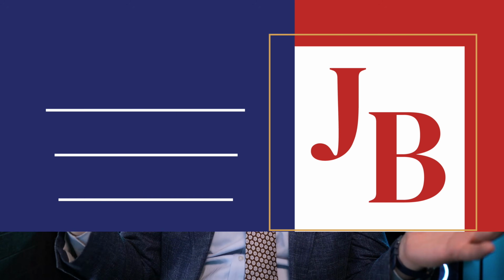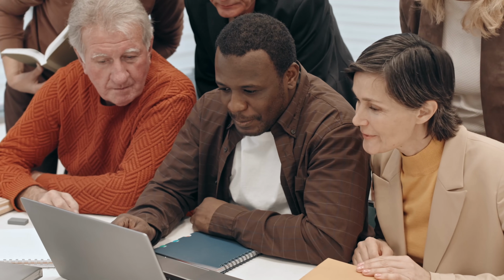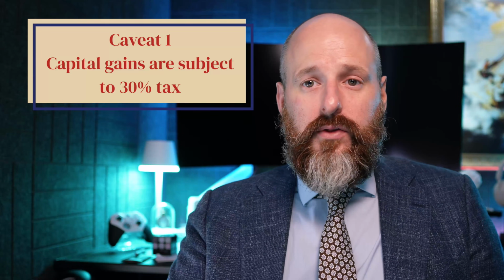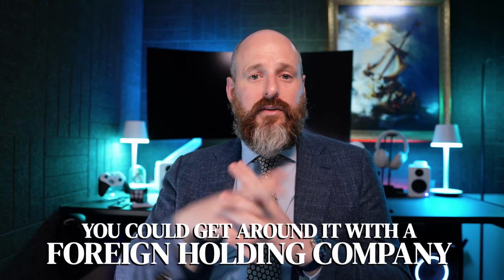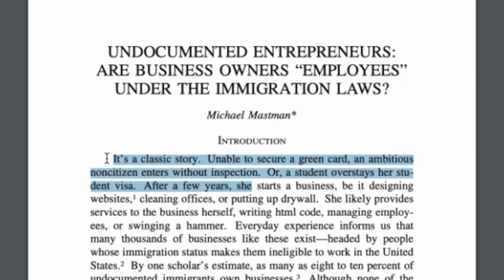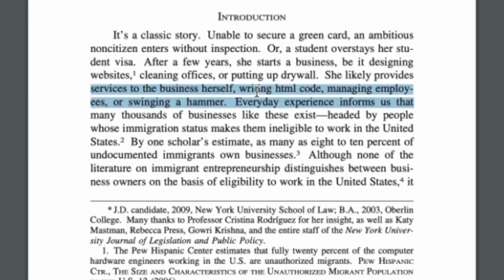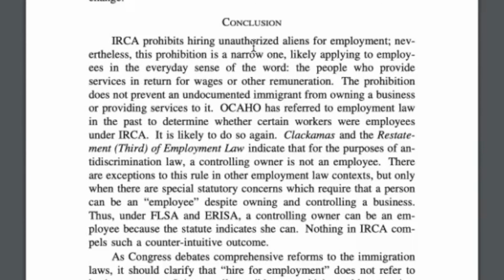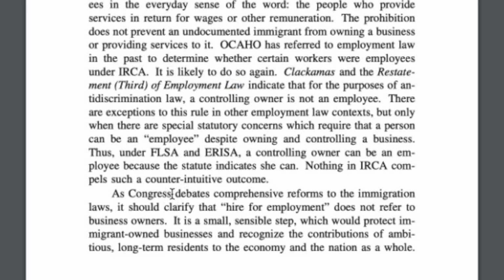Anyone Can Move To USA & Pay 0% Tax - Here's How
Are you curious about moving to the US and paying 0% tax? Watch this video to learn how anyone can make it happen! It's easier than you think. Learn how to pay 0% tax in the USA. Find out how anyone can make a move and save big on taxes.